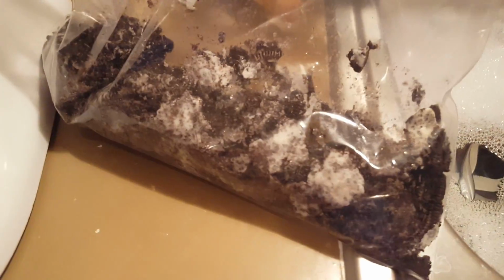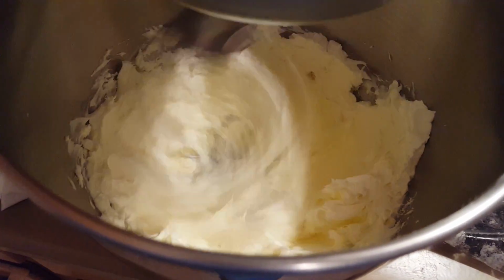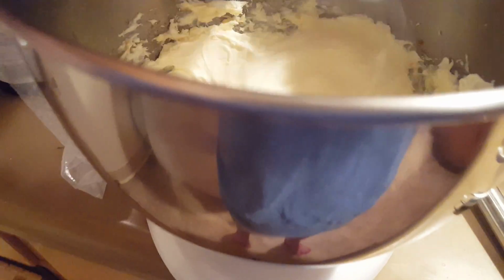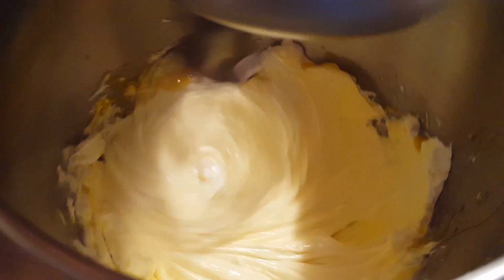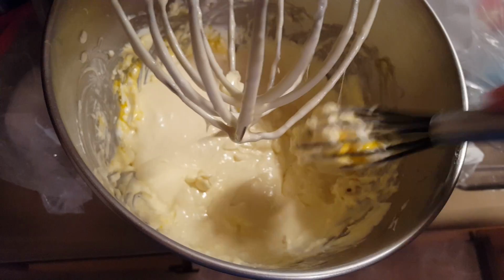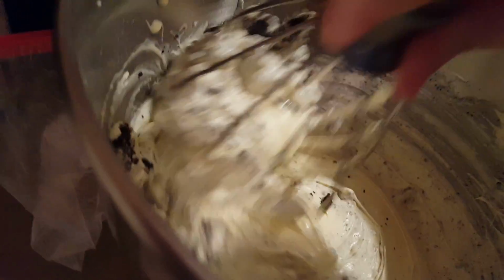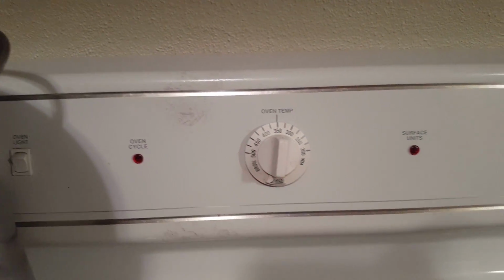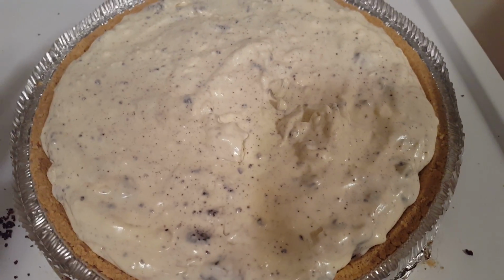Oreo Cheesecake #28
Ingredients:
Follow recipe on my original cheesecake recipe on my channel and add 1/2 c of crushed oreo to the mixture (plus 1/4c for the top optional)